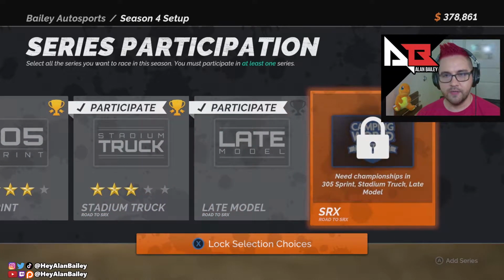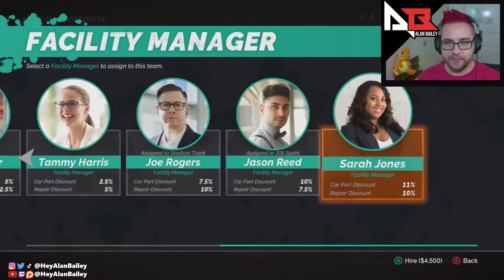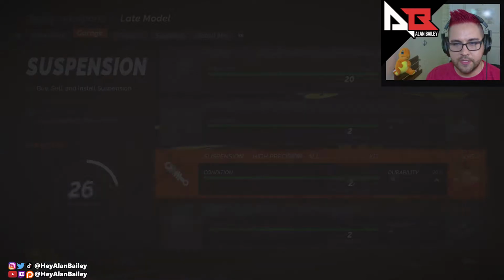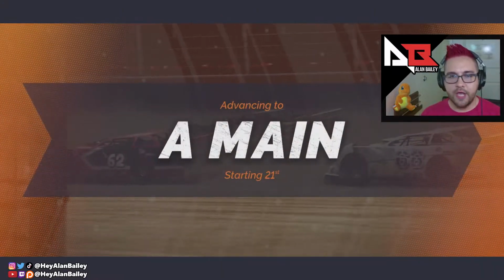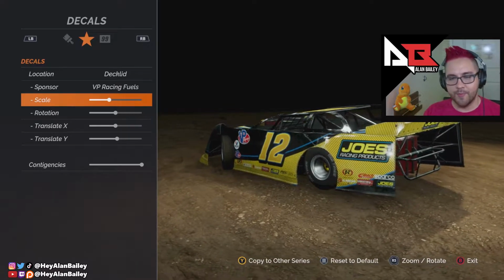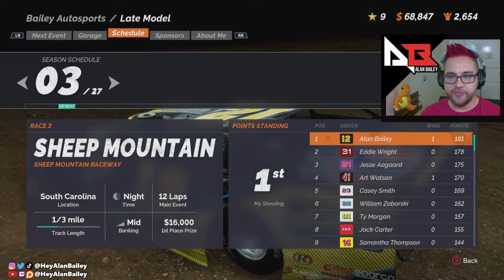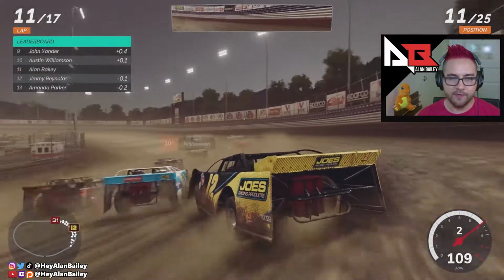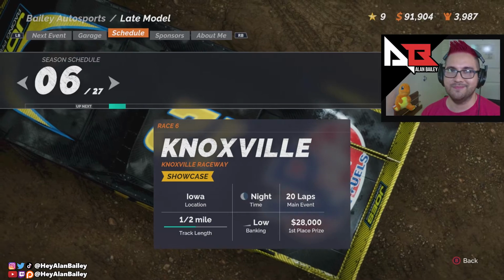FIRST LATE MODEL RACE! | SRX: The Game Career Mode #21 | S4 | Late Models